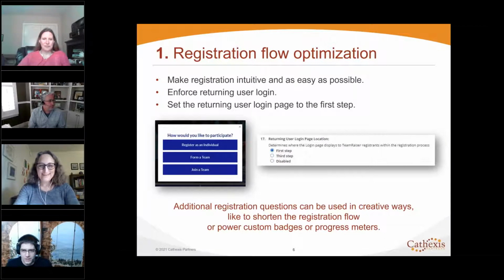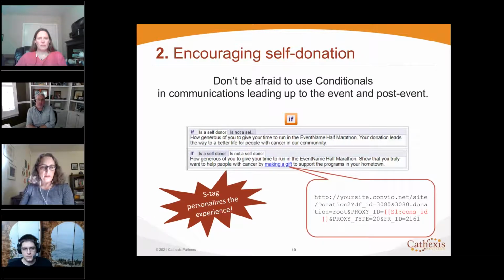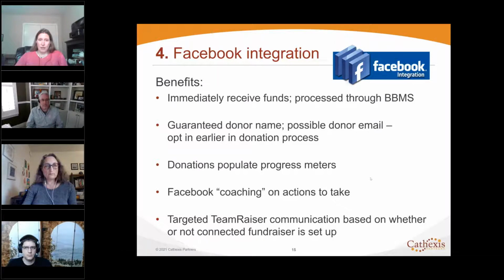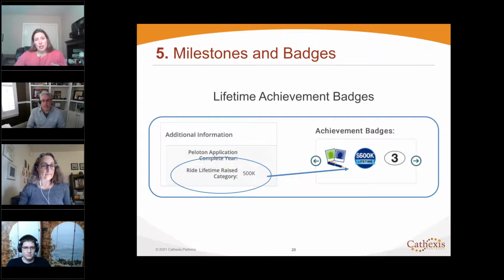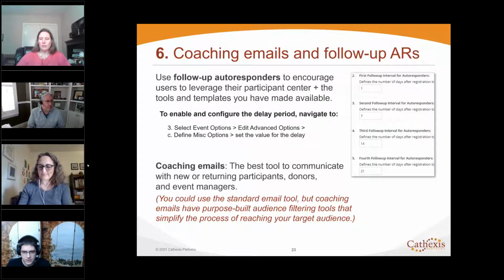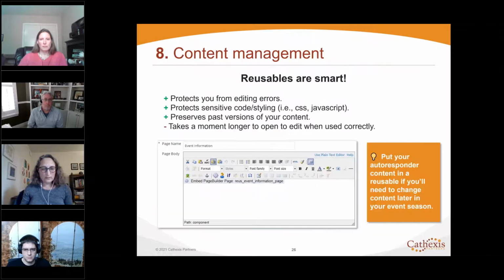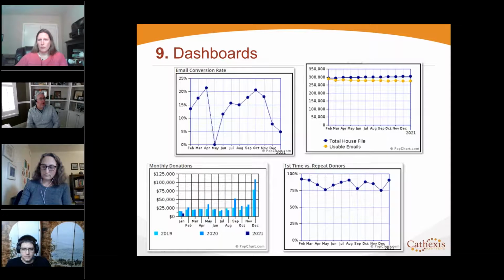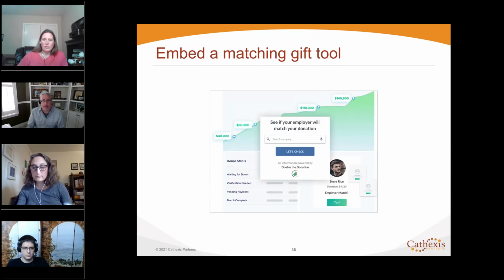WEBINAR Cool Tips and Tricks with TeamRaiser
It’s time to take your TeamRaiser™ events and campaigns up a notch!

Join us to learn some of our top tips and tricks that will help you get more out of TeamRaiser:

Topics include tips for:
• Improving the participant registration process
• Motivating participants to raise more
• Saving valuable time

Cathexis Partners is a certified Blackbaud Channel Partner. We look forward to helping you learn more and get the most out of your nonprofit software.